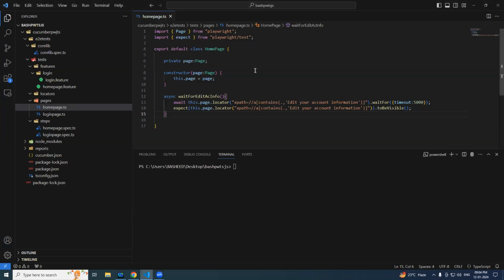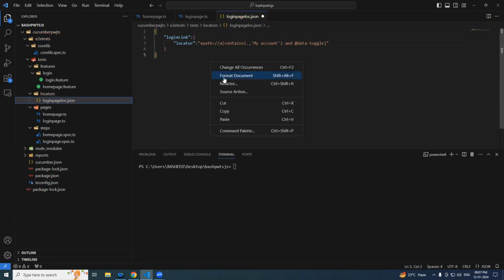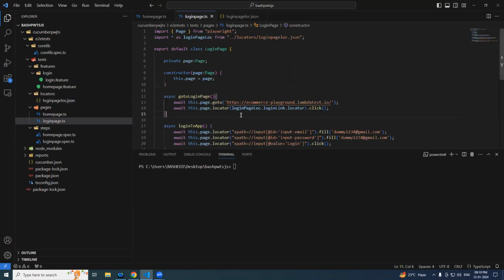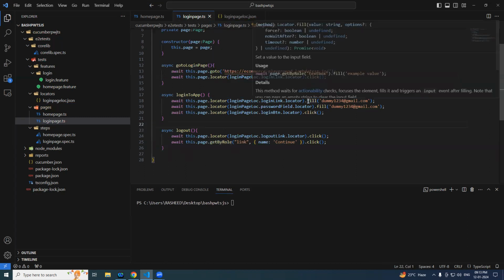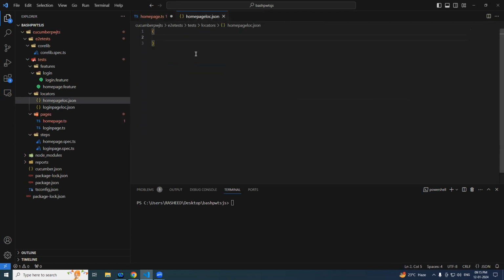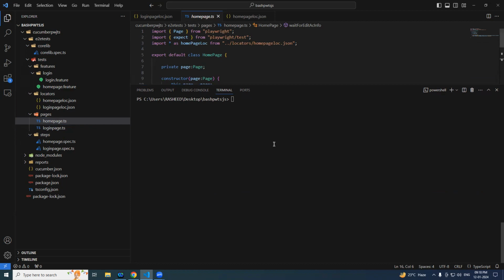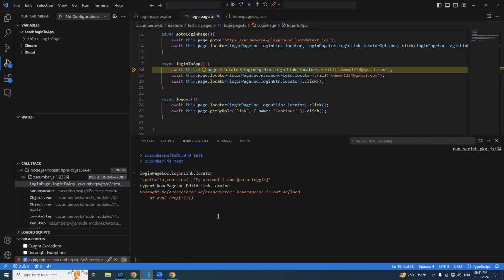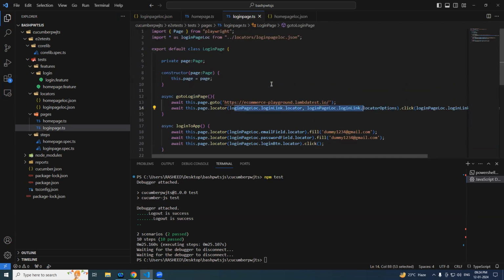9. creating locator files (JSON)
🎯 Precision in Automation: Creating Locator Files (JSON) in Playwright Tutorial

🔍 Dive into the world of precise test automation with Playwright! In this tutorial, we explore the strategy of creating Locator Files using JSON to enhance maintainability and flexibility in your test scripts. Elevate your automation game by centralizing and managing locators efficiently. 🚀

👉 Key Aspects Covered:

📝 Understanding the importance of Locator Files in Playwright.
🖋️ Creating JSON files for storing and managing locators.
🌐 Organizing locators for different web pages and elements.
🛠️ Structuring and formatting JSON Locator Files effectively.
🧪 Integrating Locator Files into your Playwright test scripts.

👨‍💻 Who should watch:

1. QA professionals and testers aiming for efficient and maintainable Playwright automation.
2. Developers looking to optimize their locator management strategy in automation projects.
3. Those eager to implement best practices with Locator Files in Playwright.

💡 Questions or suggestions? Drop them in the comments below! Let's enhance our automation precision together. 🚀